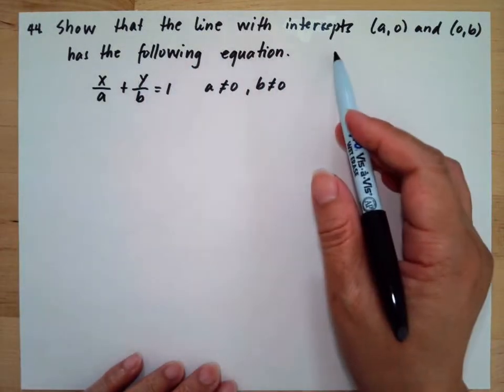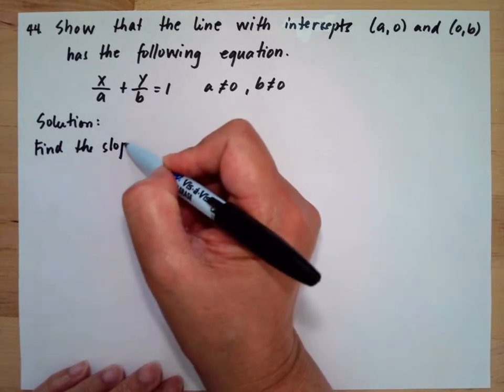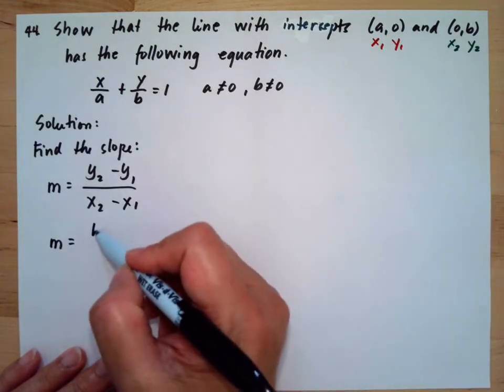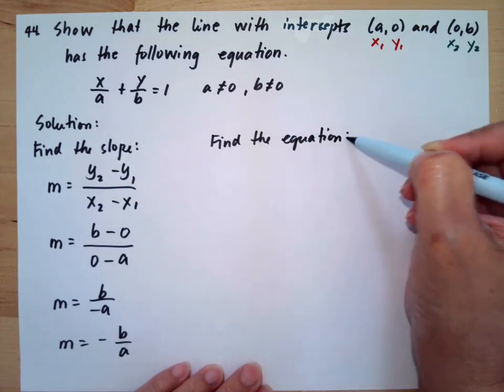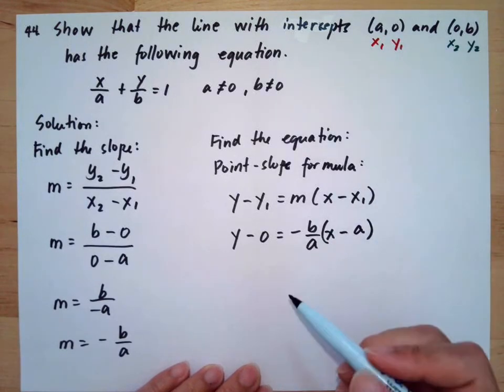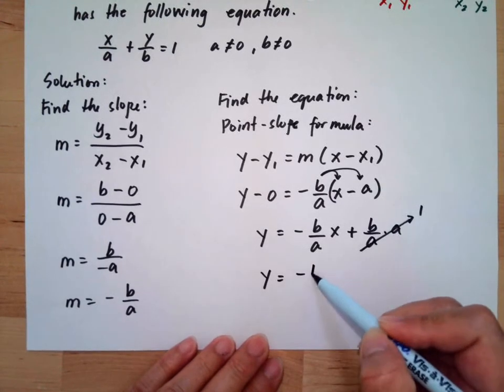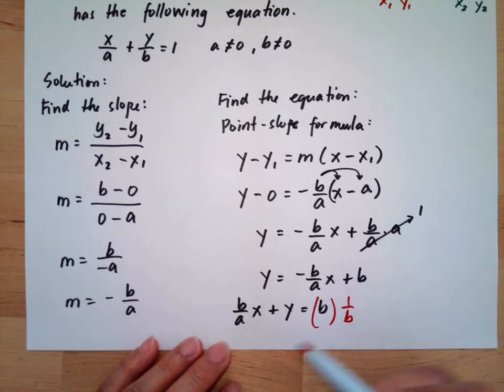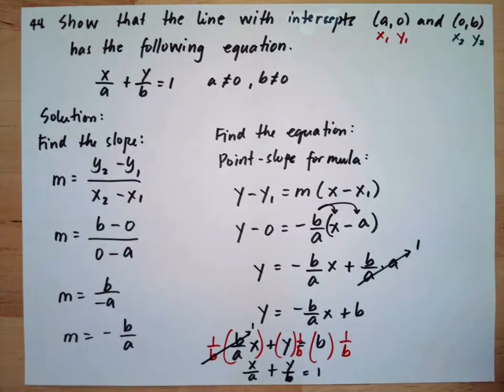Linear Models and Rates of Change #44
Show that the line with intercepts (a,0) and  (0,b) has the following equations  x/a + y/b = 1